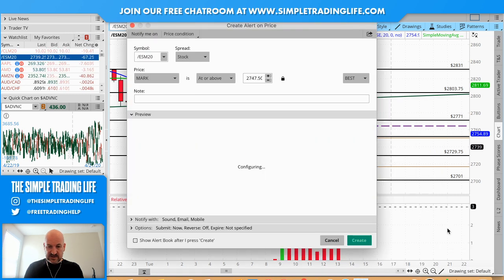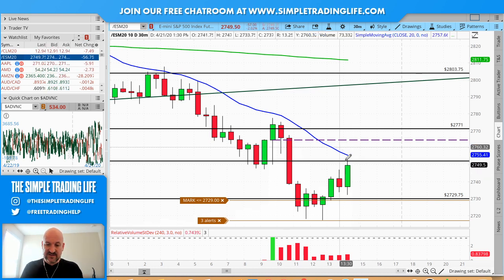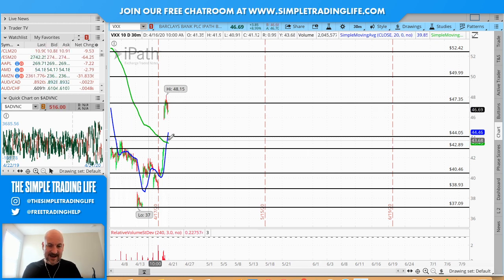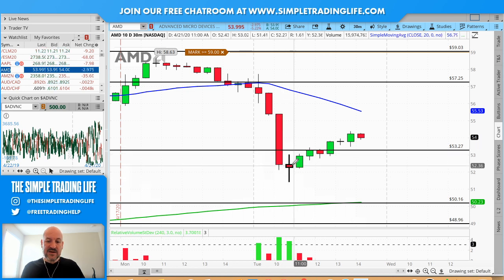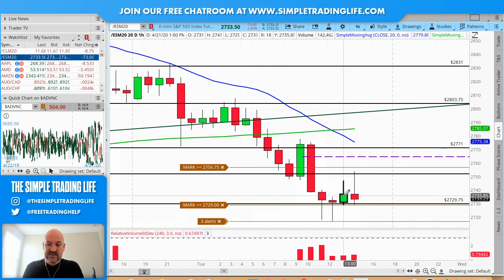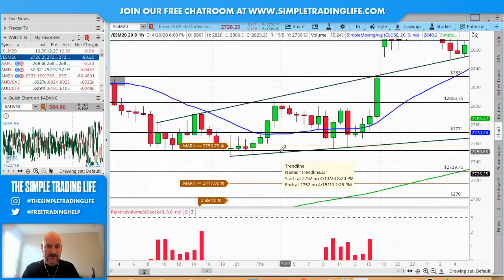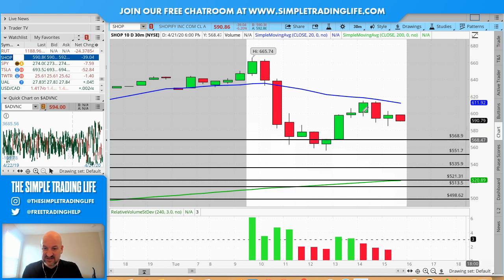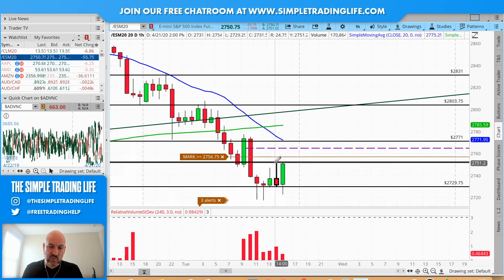Learn Stocks, Forex, Futures Live Stream | The Simple Trading Life